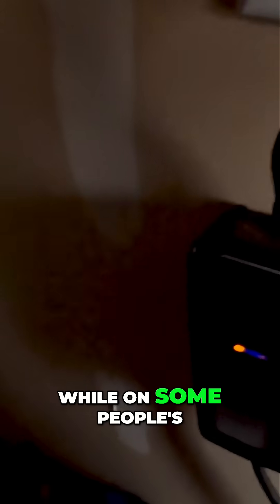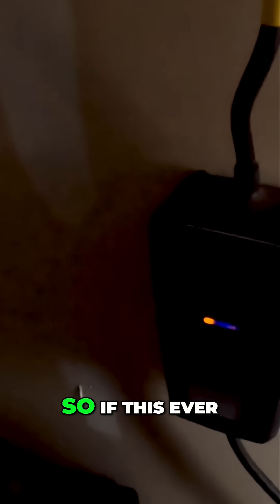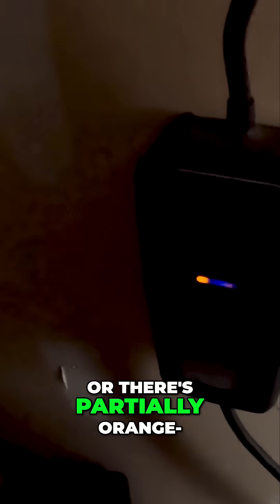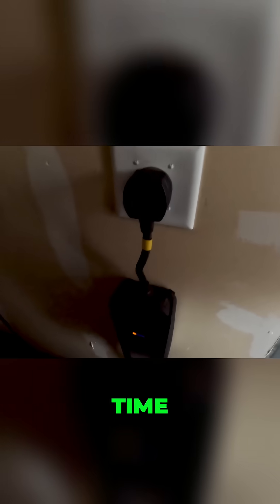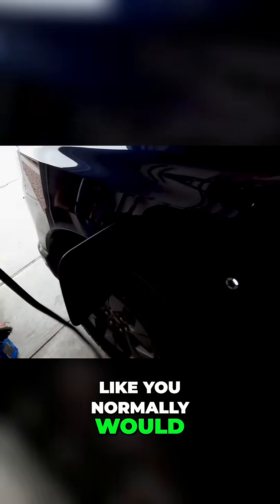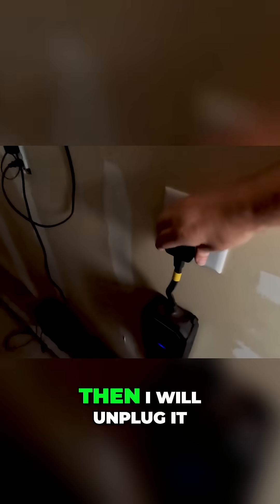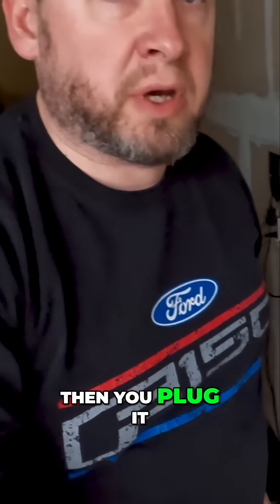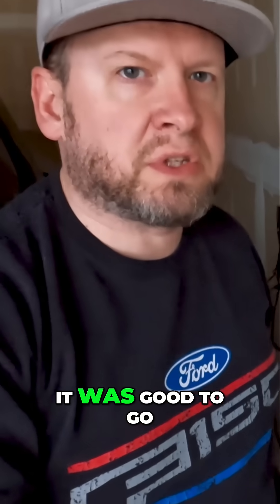Charger Hack - What if Your EV Charger Stops Working? - Click Link to see full 100%-0% Test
Full Video - I drove my Ford Lightning from 100-0% in the Winter!

The Full video will answer questions about EVs:

How does the EV battery handle cold weather?
Can an EV drive in Cold temperatures?
Can a Ford Lightning drive in sub zero temperatures?
Can you drive the Ford Lightning after it hits zero percent?
Does the Ford Lightning battery have a buffer?
Can you drain the battery in a Ford Lightning?
How far can you drive really drive the Ford lighting going from Full to Empty?
Is the range accurate on a F150 lightning?
Will it actually go the full 320 miles estimated range?
Can I drive a full week if I have F150 lightning without charging?
How many miles will a Ford Lightning go without running out of battery?
What is regenerative breaking?

Ford Lightning review
2024 Ford Lightning
2023 F150 Lightning
EV in Winter
Is an electric vehicle cheaper than gas?

The 2023 Ford F150 Lightning Lariat trim is such an awesome truck.  You can even take a road trip with confidence. If you leave it in sport mode, the regenerative braking will help extend the range.